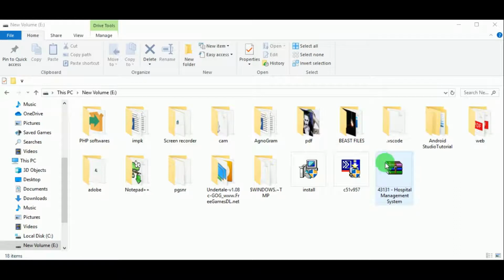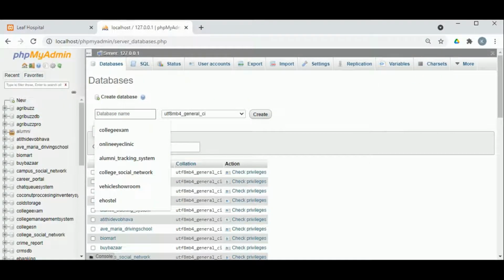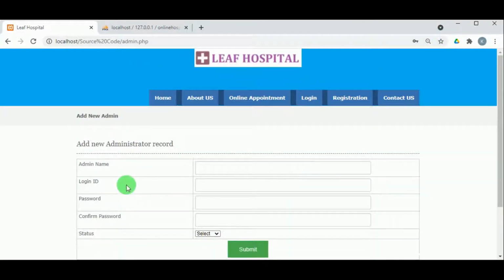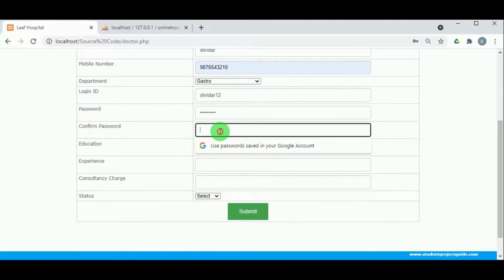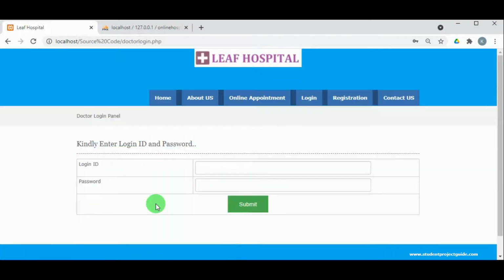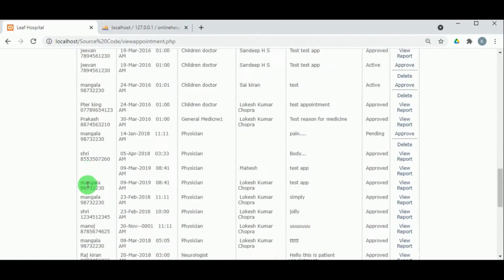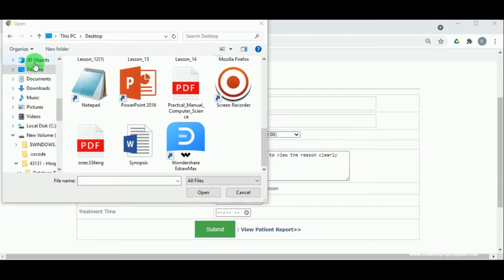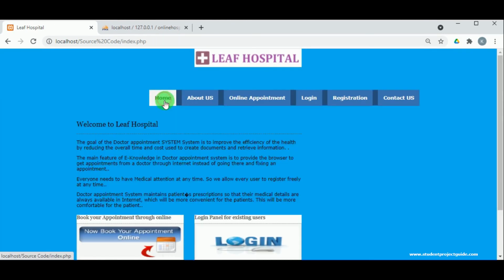Online Hospital Management System - PHP MySQL Project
The main purpose of our system is to make hospital task easy and is to develop software that replaces the manual hospital system into automated healthcare management system. This is developed using PHP and all the record stores in MySQL database.

Do you have any queries regarding this project?

We make customized projects in PHP , Android, VB.NET, JAVA and others. This we make as per your requirements.